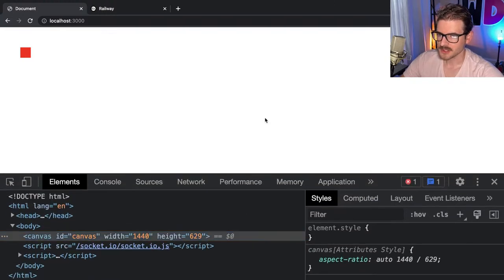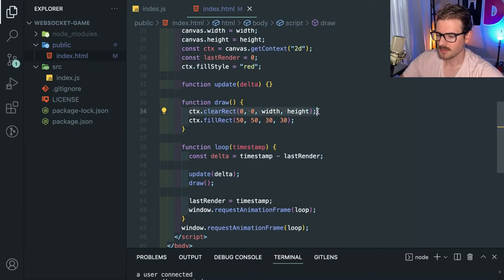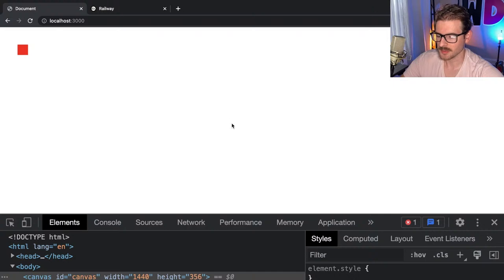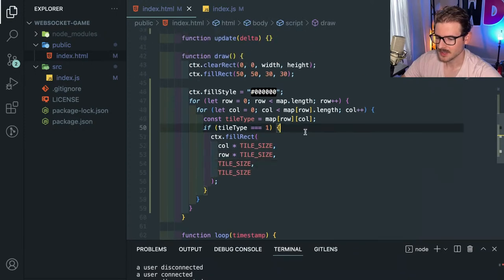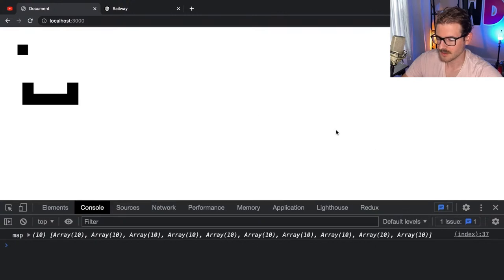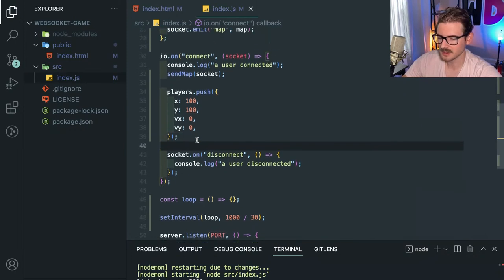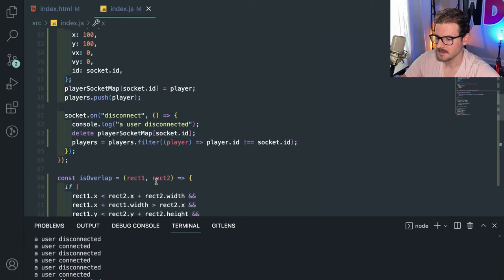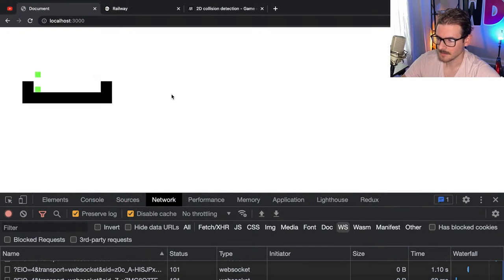Playing around making a vanilla js websocket game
Just streaming